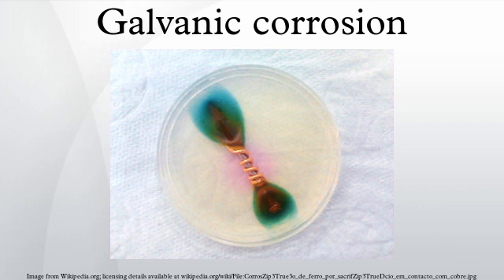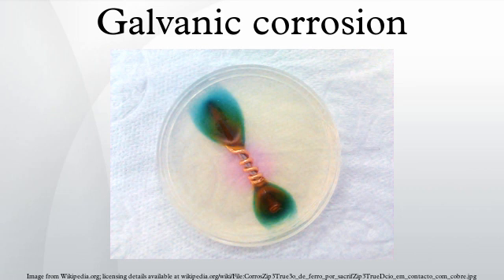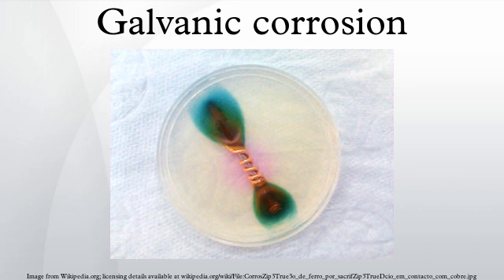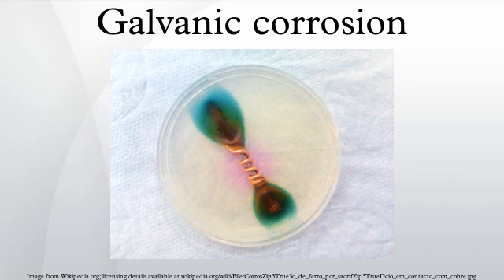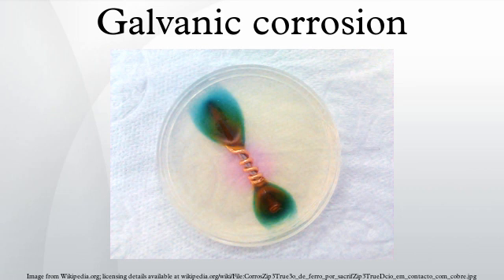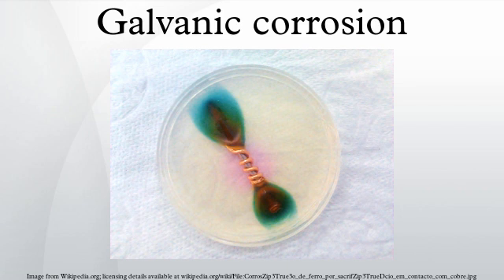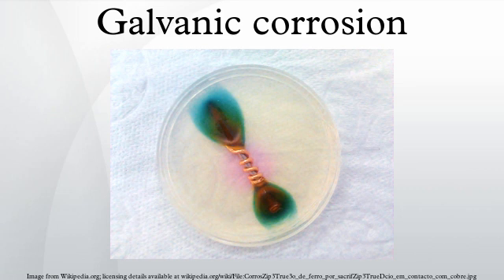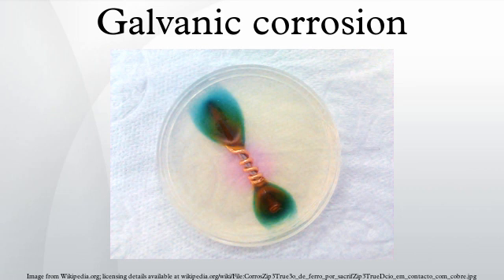Galvanic corrosion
Galvanic corrosion is an electrochemical process in which one metal corrodes preferentially to another when both metals are in electrical contact, in the presence of an electrolyte. This same galvanic reaction is exploited in primary batteries to generate an electrical voltage.